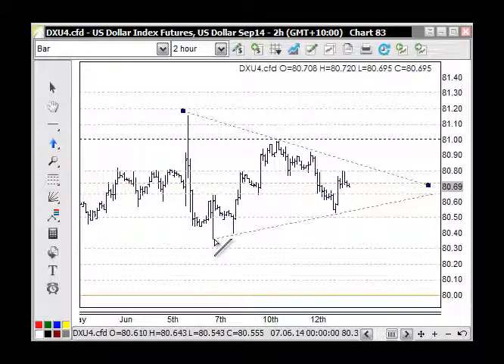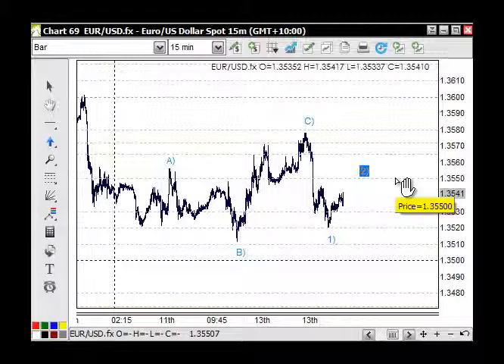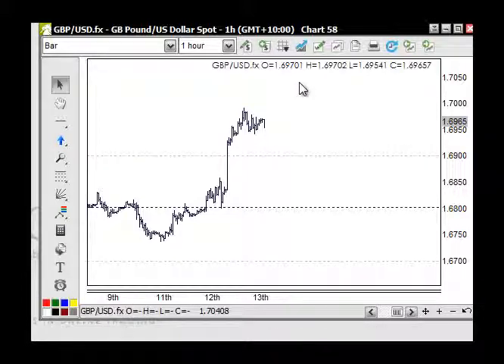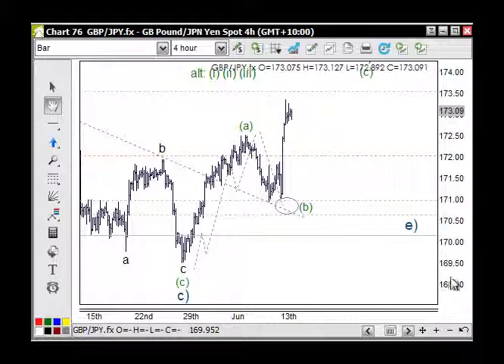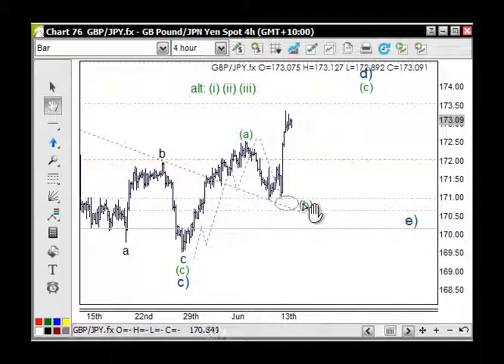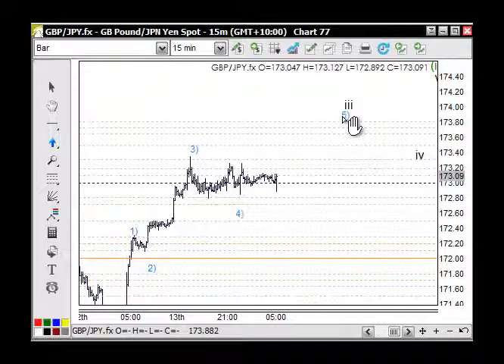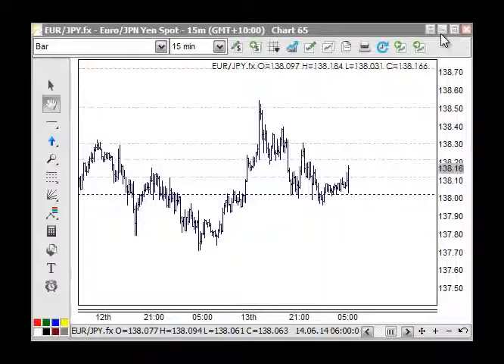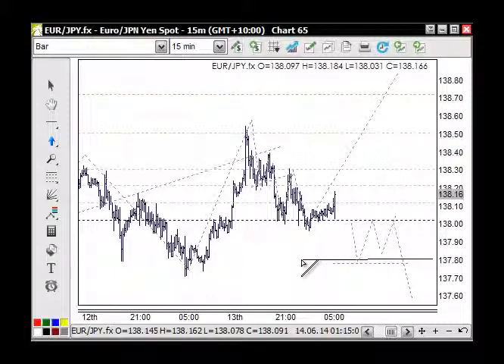CFD Trading Forex Video Report 16 June 2014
Forex

TradingLevels: Positive above 80.50. The trading ranges are diminishing so the SG2 will become more and more important as support or resistance offering the next direction out of the trading range
Elliott Wave:

EURUSD 1.3540
TradingLevels The Euro and USD don't have clear wave counts and they are not really trending, so they are difficult to call, there are easier pair to trade that are trending
Elliott Wave:  unclear
Trading Strategies: A move up to 13550 then lower into 135 -- this is just a guess as the count is unclear. Look for better trends in the GBP crosses
Trades:

AUDUSD 0.94
TradingLevels: Classic tradinglevels pattern across 94, The first high above the level is in place and now the abc corrective pattern back below is in progress
Elliott Wave:  A)B)C) across the 94, still the B) and C) to follow then look for support on 94 for longs
Trading Strategies: you need to understand the A)B)C) then go long, this is the same pattern for the NZDUSD
Trades:

EURAUD 1.44
TradingLevels: Not a lot happening here, as the corrective patterns continue across 144 and this mirrors a weak Eurusd but sitting on 1.35 support and a stronger Audusd but correcting across 0.94. The GBP is a stronger currency and probably better off looking at it.
Elliott Wave: Wave v lower
Trading Strategies The 14450 target was met and now back to 144, so just allow this market to now develop the 144 as support or resistance and trade that direction
Trades:

GBPJPY 173.10
TradingLevels: support on 173 (group1) sets the target at 175
Elliott Wave: Wave 3) of iii of (iii)
Trading Strategies: continue long
Trades:

EURJPY 138.16
TradingLevels: The Euro may follow the GBP but its not the better trade, that said we have been expecting a lift off the current lows
Elliott Wave: Don't have the evidence of a low in place as yet.
Trading Strategies: Long on 138.30 tested support  or the 138 as tested resistance creates shorts
Trades: